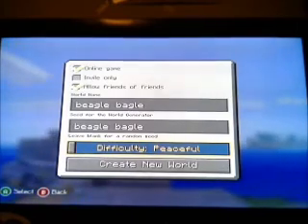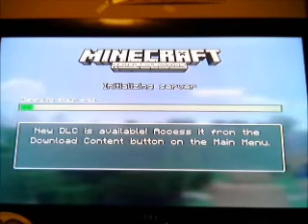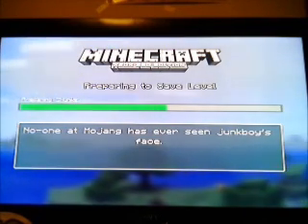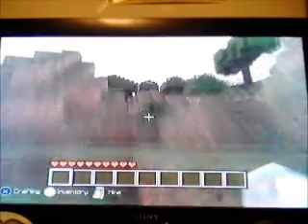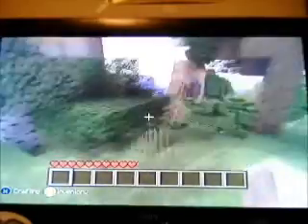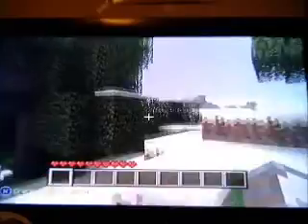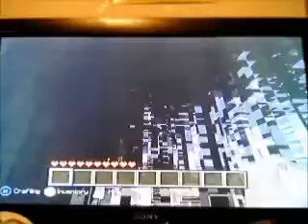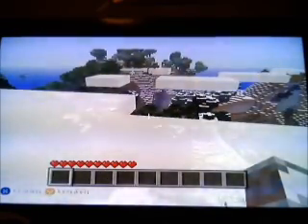mincraft seeds : beagle bagle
this is my first video of this series